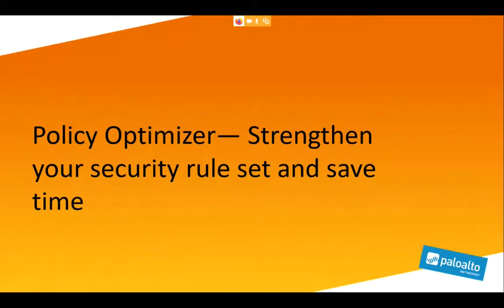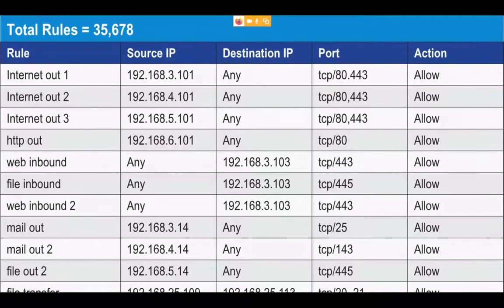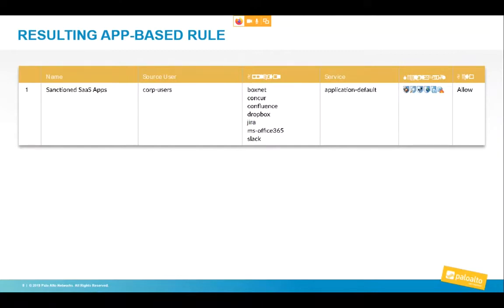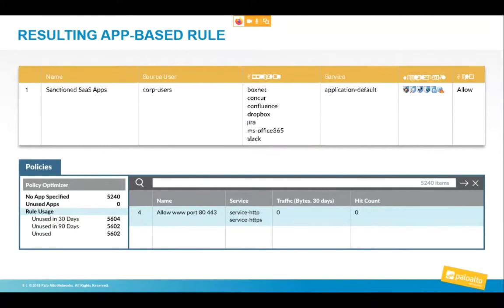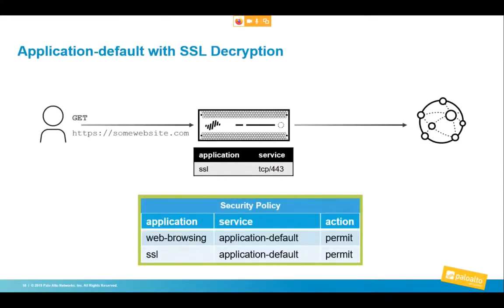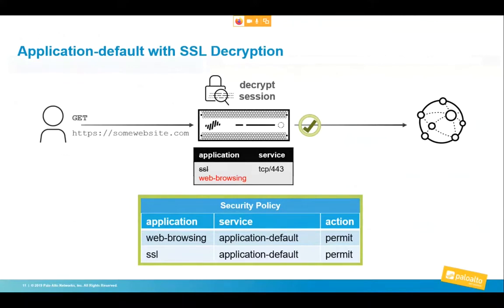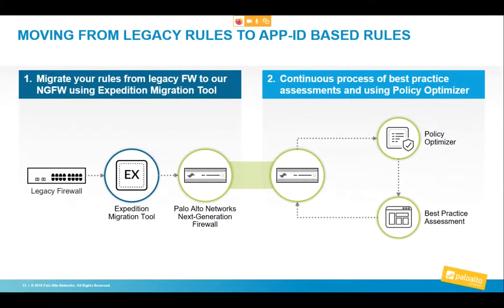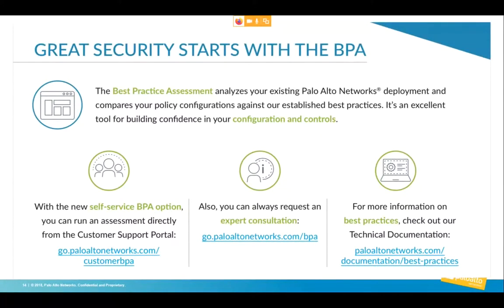Redington & Palo Alto Networks Webinar Policy Optimizer - 20 July 2020 - MEA Region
Palo Alto Networks Webinar - Policy Optimizer Webinar - MEA Region